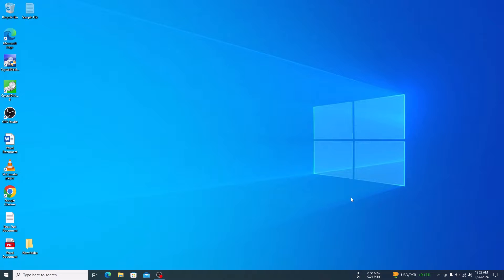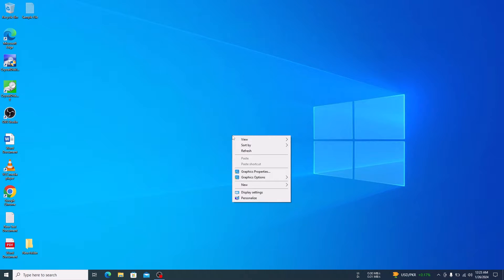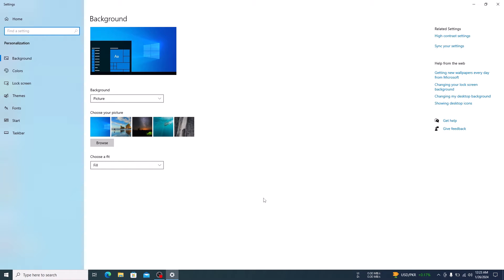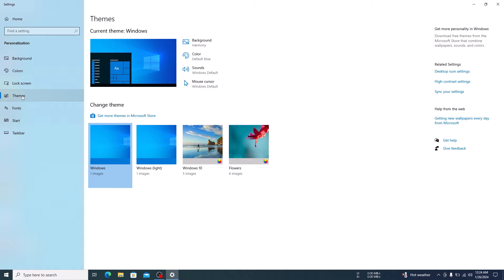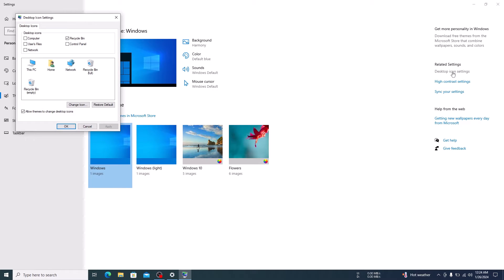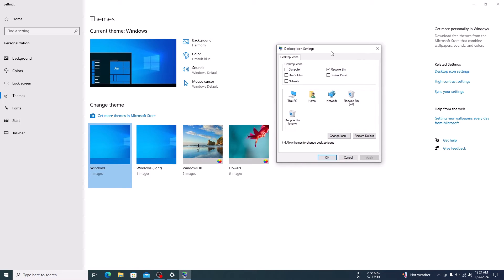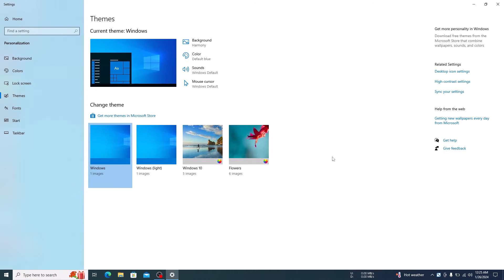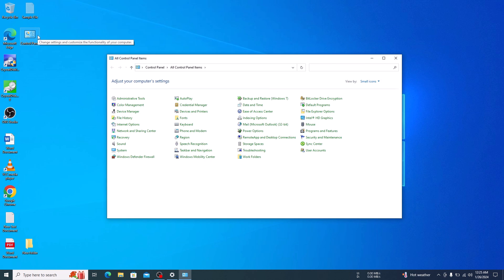How to Add Control Panel to Desktop in Windows 10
This video guides about how to add control panel to desktop in windows 10.

Adding the Control Panel icon to your Windows 10 desktop provides direct access to system settings, streamlining your user experience and saving time on navigation.

To learn how to add control panel icon to windows 10 desktop, follow the step-by-step guide.

Here are the Steps to Add Control Panel Shortcut Icon on Windows 10 Desktop:

1. Right-click on any empty space on your desktop.

2. From the menu, select "Personalize".

3. On the left panel, click on "Themes".

4. Click on "Desktop icon Settings" under "Related Settings" section.

5. Check the box next to "Control Panel" to enable it.

6. Click on "Apply" button.

A control panel shortcut icon will be added to your windows 10 desktop.

So that's how to add control panel to desktop in windows 10. In case of any issue, please ask in the comments section below for the solution.